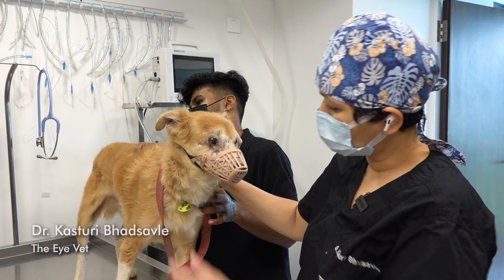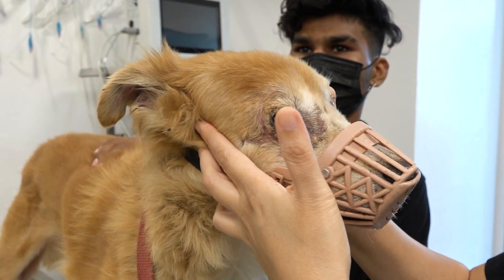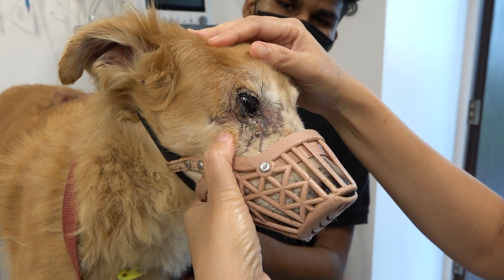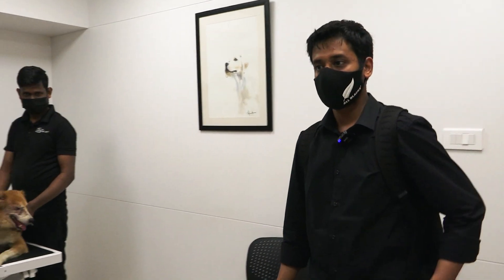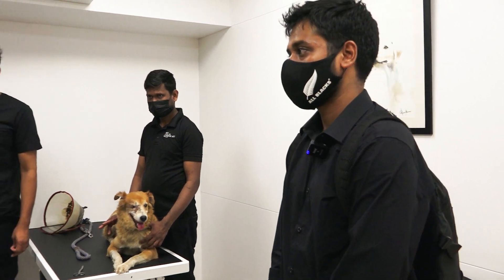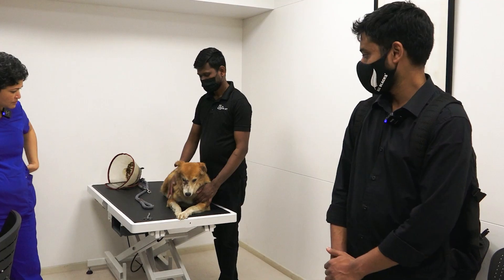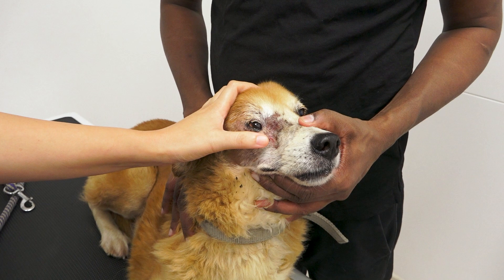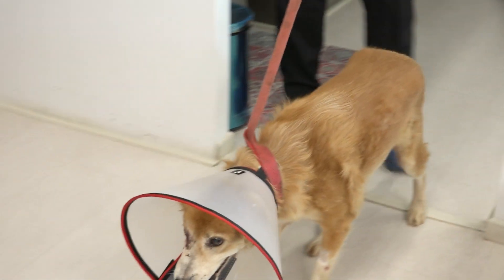Brown's reconstructive eye surgery - Episode 09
In this episdoe watch Brown - a street dog whoes eye was completely damaged leaving a big scar. Thanks to the care taker that he was brought in time and the eye vet team was able to save brown's eye with a reconstructive surgery.

😻 The Eye Vet is India's first and only speciality veterinary ophthalmology clinic that offers complete eye care for animals including consultations, diagnostic tests, advanced ophthalmic surgeries. The state-of-the art clinics have world class facilities including advanced operating theaters that are equipped beyond international norms.

It is also India’s pioneering Veterinary Ophthalmology Practice and Training Institute, which offers certificate courses and training programs  designed specifically for Veterinarians in Primary Practice that will help the Veterinarians in diagnosing and treating ophthalmic conditions.